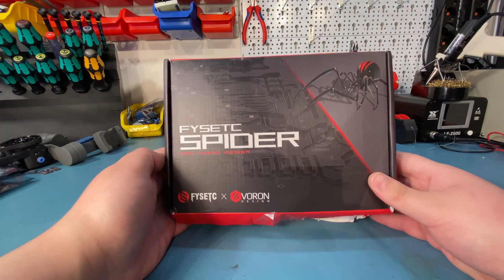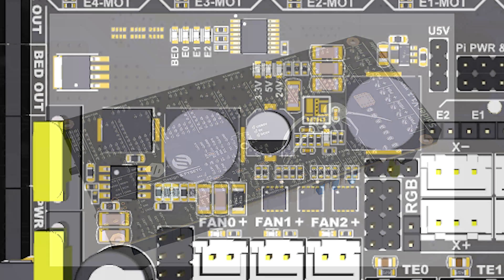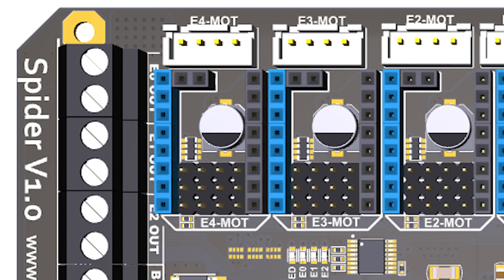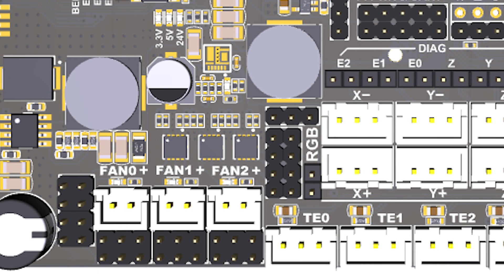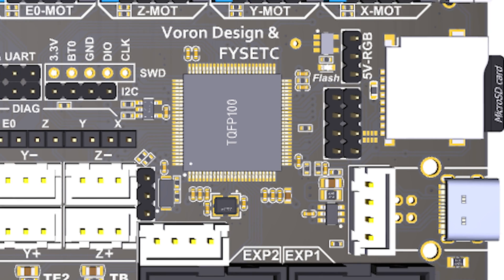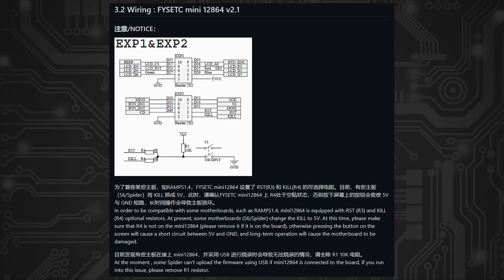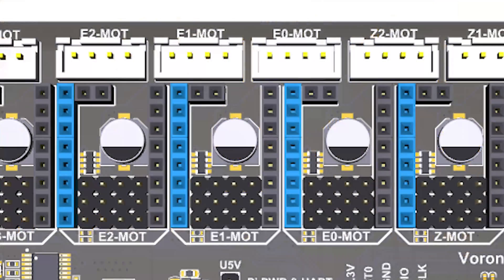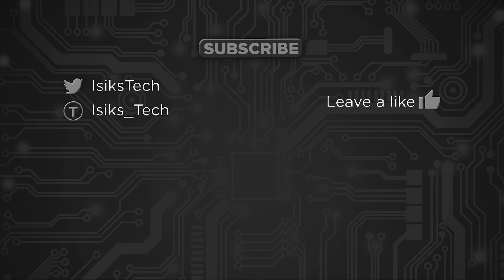FYSETC Spider Review